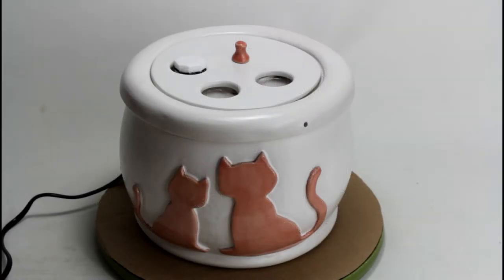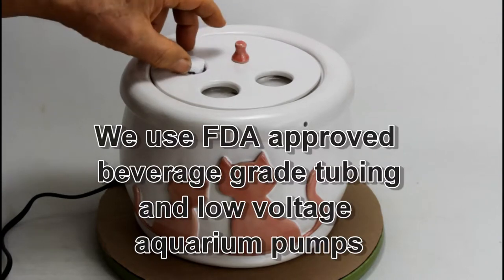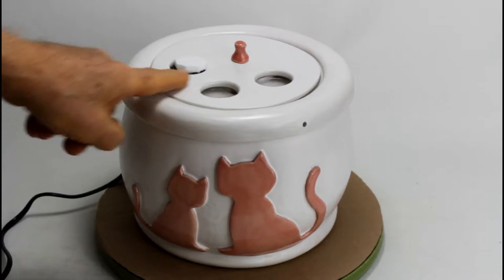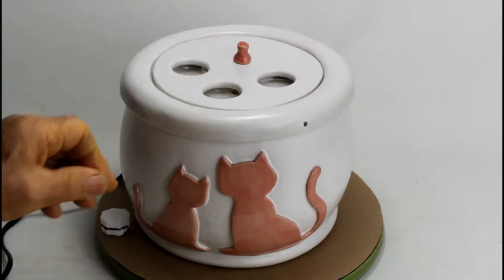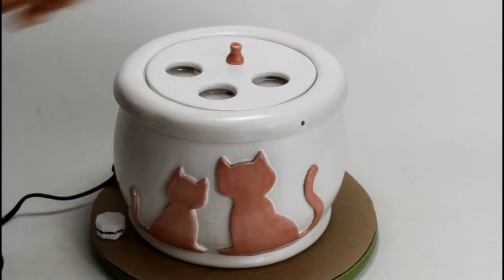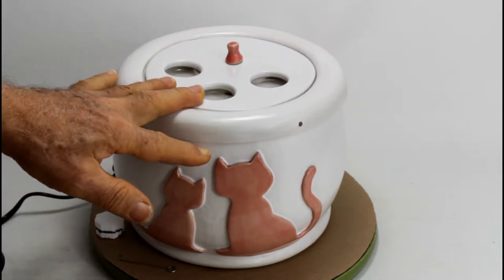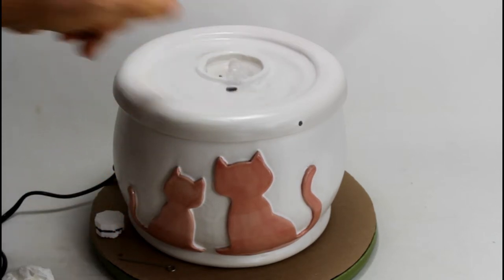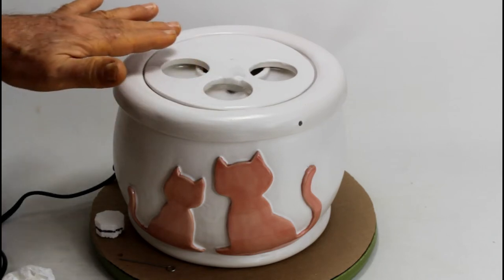A ceramic drinking fountain for "Persian" cats, handmade in the USA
This fountain is designed for "Persian" cats or other cats who tend to "bathe" in their fountains. The fountain comes with two removable lid inserts. You can use the one that best fits your cats drinking habits. The inserts and the lid can be secured with stainless steel pins.

This fountain is designed for cats who tend to "bathe" in their fountains. One insert has three drinking indentations measuring 1-5/8 inches in diameter, the second has three drinking indentations measuring 1-1/4 inches; they are just large enough to allow the pet to drink - keeping it hydrated, but dry. The water circulates underneath the indentations and is continuously exchanged with freshly filtered water. The drinking water stays approx. 1/4 inch below the inserts top surface.

This fountain has three filters. The first filter is an easy to clean back flow opening with small holes to catch larger debris like hair and food. The second filter is an optional foam filter around the pump, keeping the pump cleaner longer. For the third filter, you have your choice of housing for the Drinkwell 360 filter and one cartridge or Ebi’s refillable Bio Filter with one filter media bag and charcoal fill. The Drinkwell is easier since you just pop one cartridge out and another in; the Bio Filter is much more economical since you fill it with course grade aquarium charcoal.
The tubing we use to connect pump with filter and the filter with the spout is an antimicrobial beverage grade tubing.

If you’d like a low voltage UV sanitizing lamp in addition, that's possible too.

The 2nd and 3rd filters are well hidden in the bowl, easy to reach for you but not your pet - and simple to change.
This fountain is equipped with a quiet, safe low-voltage pump, which can be powered either by battery or a wall power transformer.

Unlike plastic pet fountains that develop cracks, this handcrafted drinking fountain is made of durable, nonporous dinnerware-safe glazed stoneware. Clay and glazes are certified non-toxic and made in the USA. Ceramic resists bacteria, commonly found on porous plastic surfaces. The fountain has just 5 parts - bowl, lid, lid insert, filter and pump -, enabling simple, thorough cleaning.

Pictured below are our newly designed inserts, from XL (left) to large, medium and small (right). The drinking indentations range from 2 inches (large, for small dogs) down to 1-5/8, 1-3/8 and 1-1/8 inch. Other diameters are possible upon request.

Whether your kitty has an "attitude" or not, we have the solution! Your custom "Ebi" fountain can be: dismantle-proof for cats who have taken apart every fountain you've ever bought, "scoop"-proof for cats who make a water park out of other fountains. We do this and much more! Like fountains usable in a moving RV, equipped with battery, battery backup or auto-refill system. Our EBI pet drinking fountains are engineered for health, safety, durability and to be a beautiful addition to your home. And: the "Ebi" Fountain is handcrafted in the USA with certified safe materials.